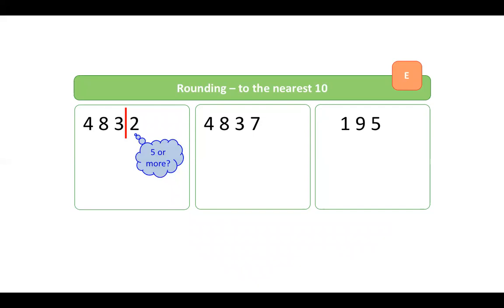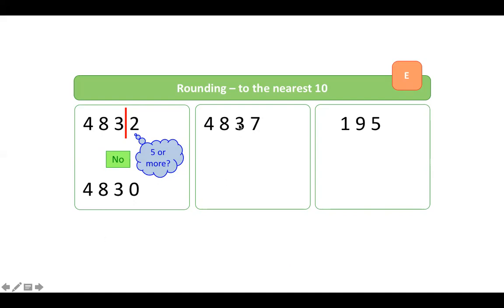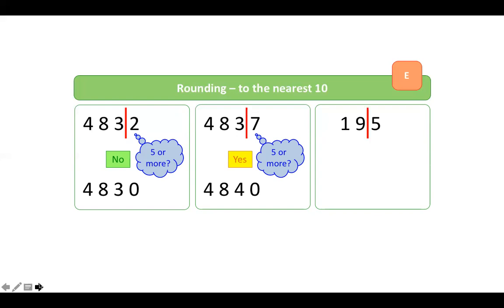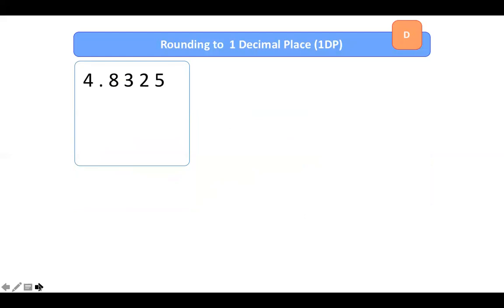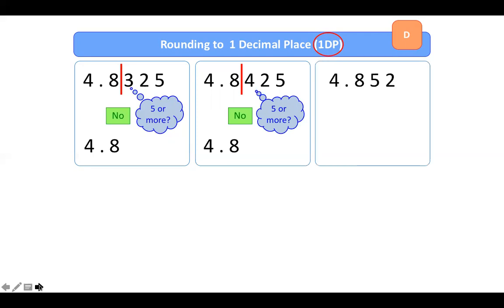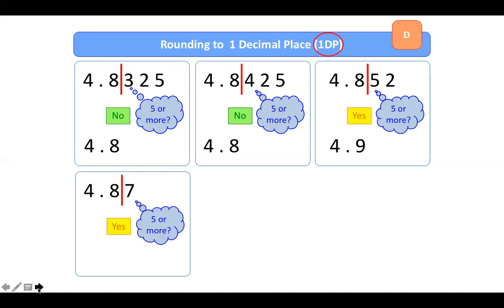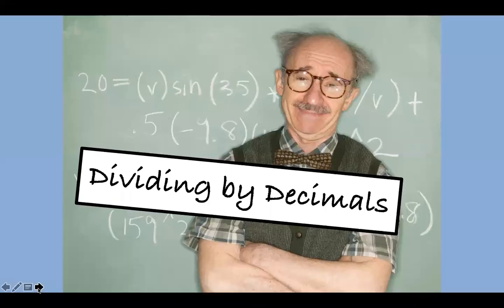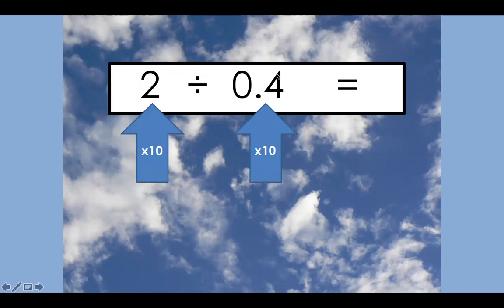Week 9 Rounding and dividing Decimals